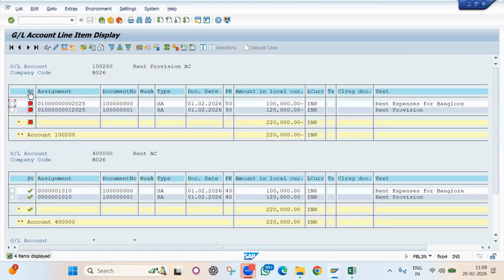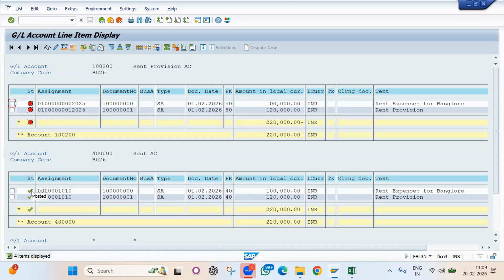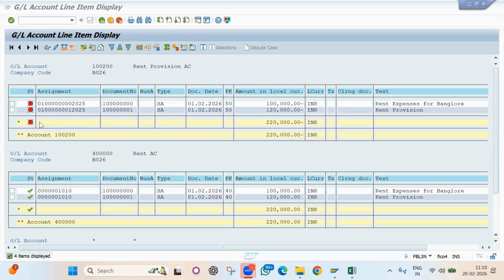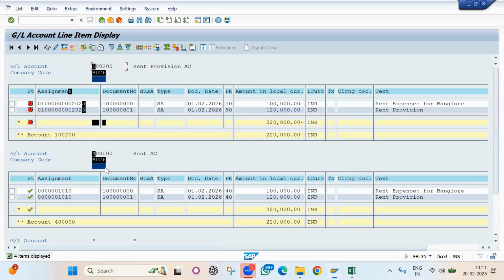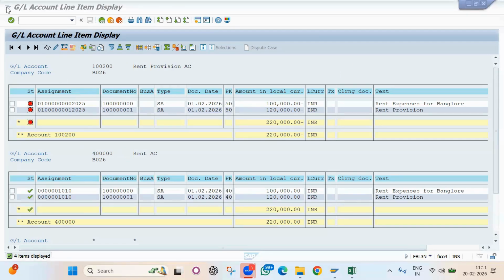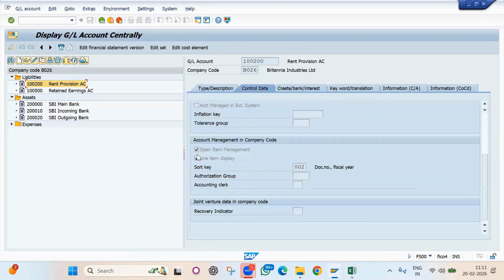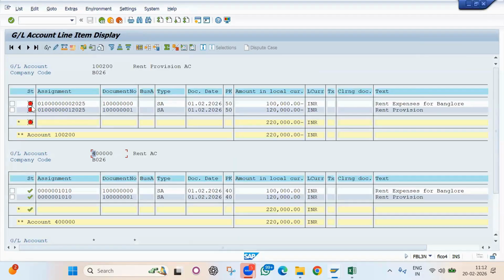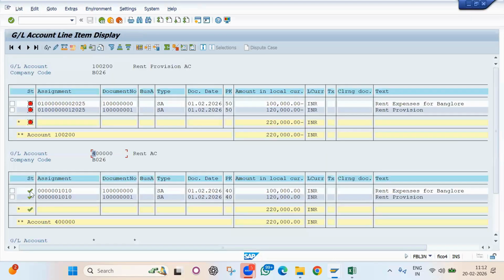SAP Posting Status Explained | Why Red Icon ❌ & Green Tick ✅ in SAP FBL3N | SAP FICO Tutorial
In this video, we will clearly explain why SAP shows a Red icon and Green tick in posting status.

Many SAP FICO beginners get confused when they see a Red indicator ❌ or Green checkmark ✅ in reports like FBL3N / Line Item Display.

In this tutorial, you will learn:

✔ Why SAP shows Red color icon
✔ Why SAP shows Green tick icon
✔ What is posted vs not posted status
✔ Real-time explanation using SAP screen
✔ How to identify document status in SAP

SAP job seekers

If you are learning SAP FICO with real-time concepts, this video will help you understand posting indicators easily.